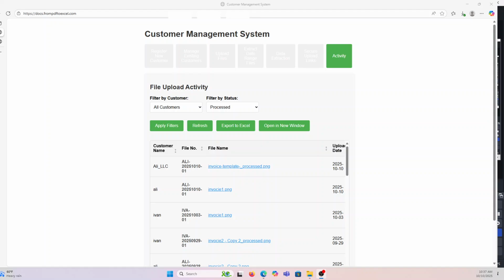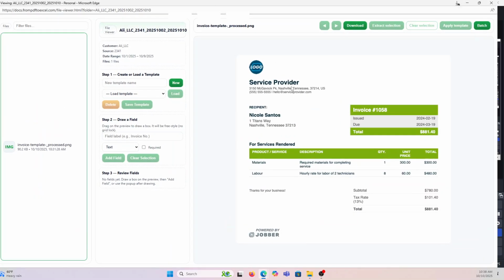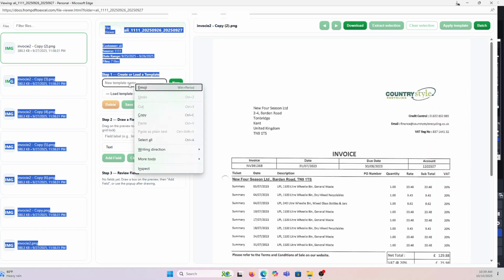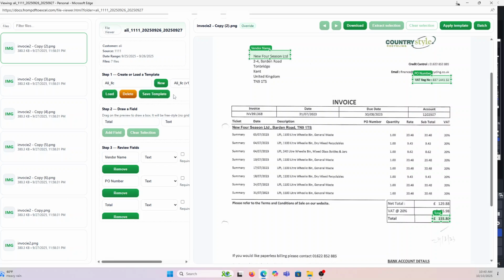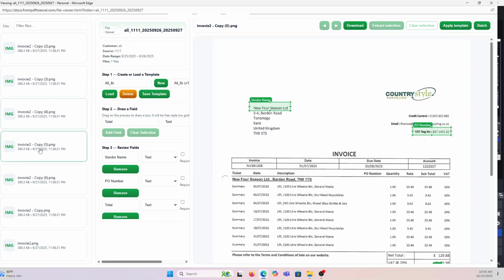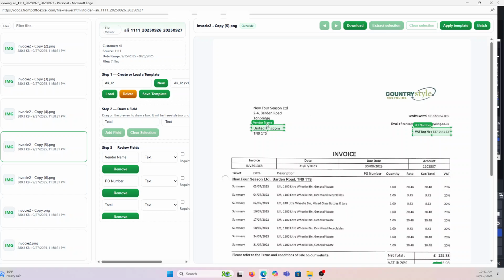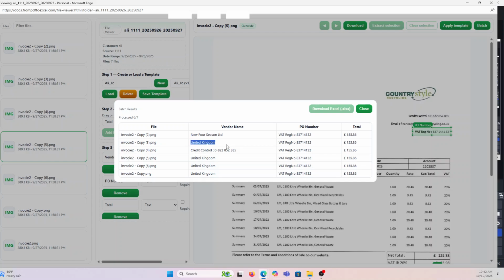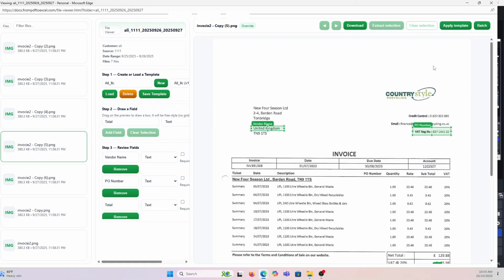Customer Management system- Data Extraction Part